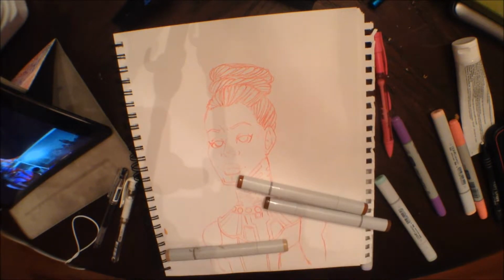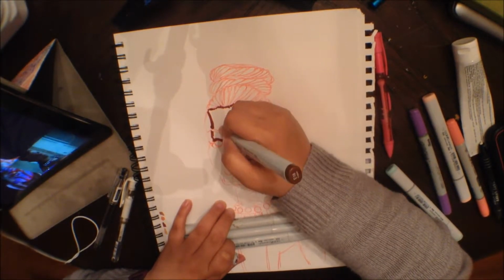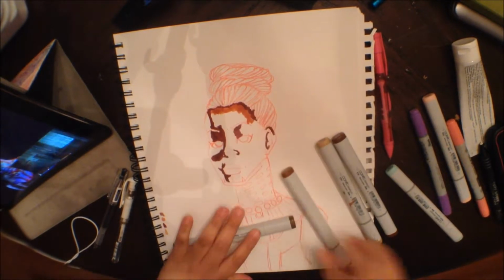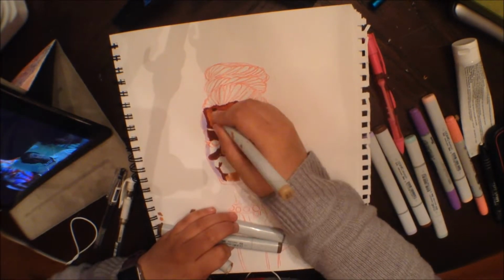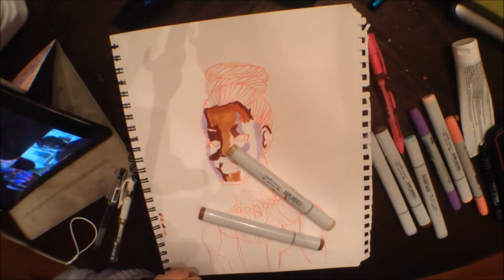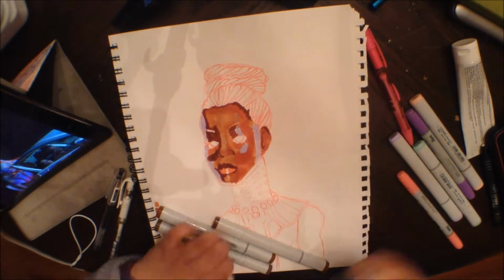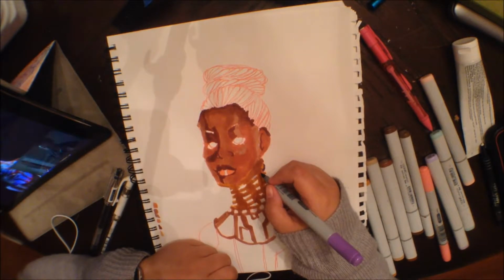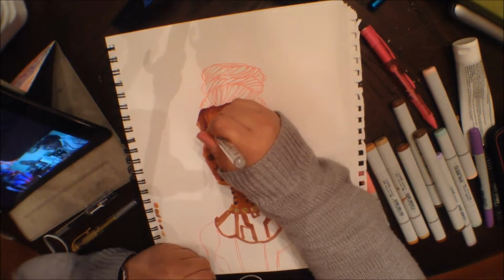COPIC Illustration- Princess Shuri Black Panther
Hey guys! welcome back to another video! Sorry for the short Hiatus! i was only gone because i had started my new joba nd im still trying to adjust and be able to juggle sleeping an uploading videos along with working and working out. my uploading schedule might be a little random for awhile; but i'll get there soon enough. heres a little speedpaint of Princess Shuri from Black Panther. If you have not seen this movie i suggest you go see it its AMAZING! Princess Shuri was my favorite along with the women warriors. no spoilers here but deff go see this movie!

other social medias you can find me

Art Amino: Caged Nephilim